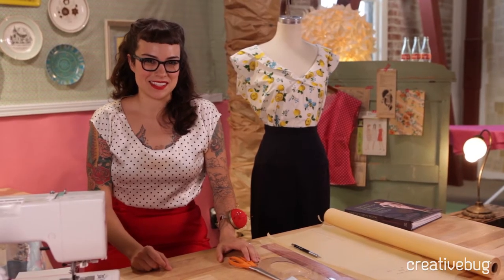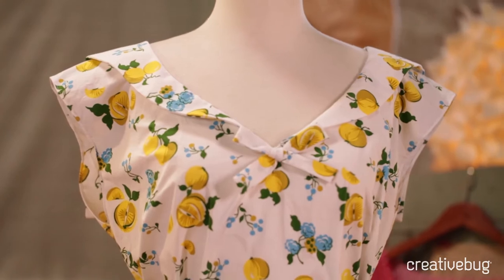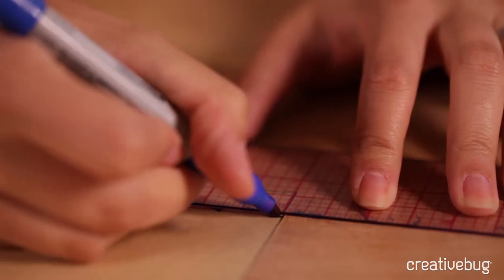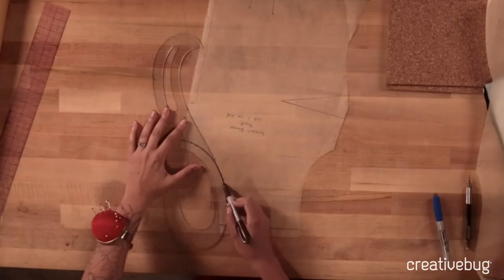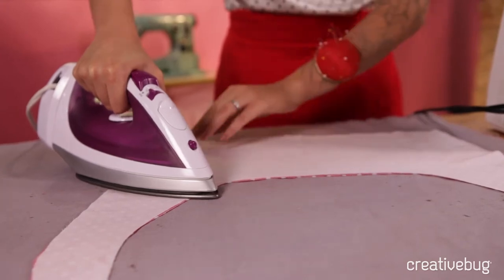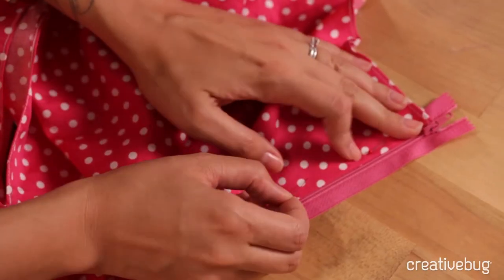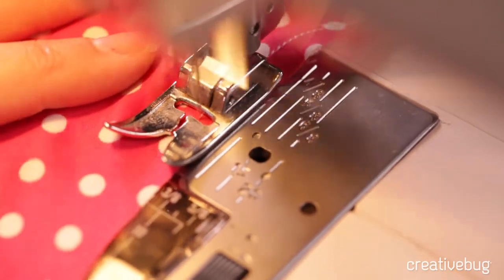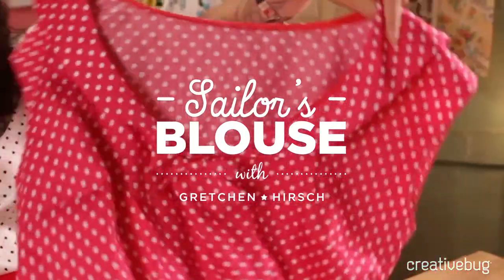Sailor Blouse with Gretchen Hirsch I Creativebug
Learn how to make this sassy, vintage-inspired blouse right alongside Gretchen.

About this class:
You’ll learn how to adapt a pattern, change seam allowances and add a collar. These more advanced techniques can be fussy, so you’ll learn the best tailoring practices from Gretchen – including stay stitching, darts, tucks and a lapped zipper. You’ll finish with this versatile blouse as well as new techniques to add to your sewing repertoire.